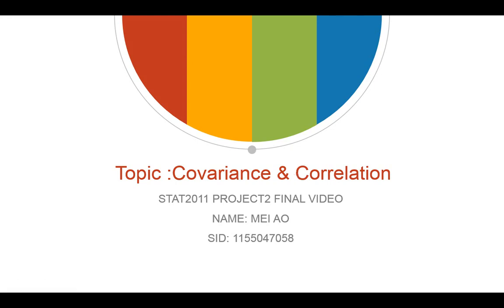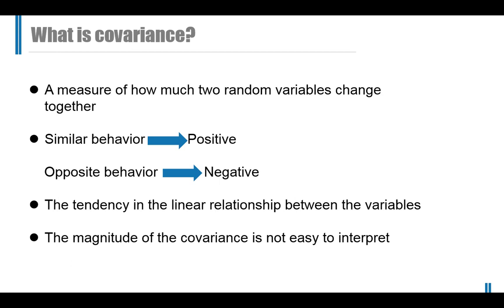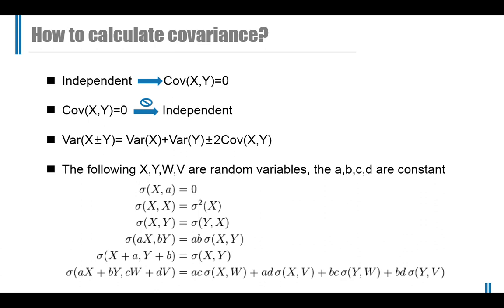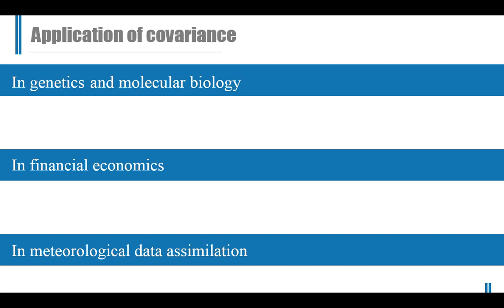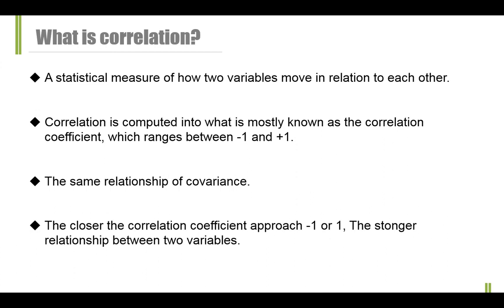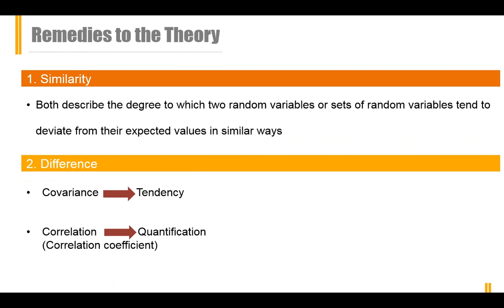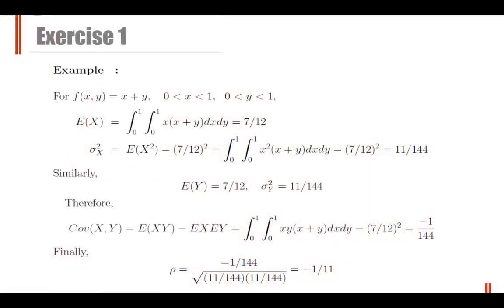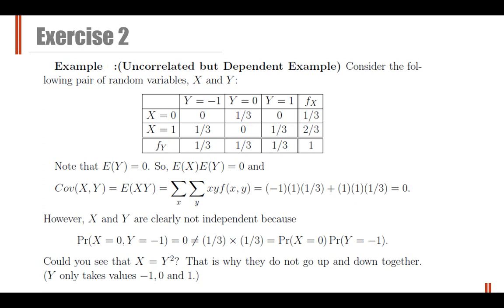Covariance and Correlation - How to Use Them in Statistics?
Do you want to learn how to measure the relationship between two variables? Do you want to know the difference between covariance and correlation? Do you want to see some examples of how to use them in statistics? If you answered yes to any of these questions, then this video is for you!

In this video, you will learn:

1. What is covariance and how to interpret it
2. What is correlation and how to compare it with covariance
3. How to calculate covariance and correlation using formulas and Excel
4. How to visualize covariance and correlation using scatter plots
5. How to apply covariance and correlation to real-world data sets

It is suitable for high school and university students who want to learn more about statistics. We hope you enjoy this video and find it helpful.